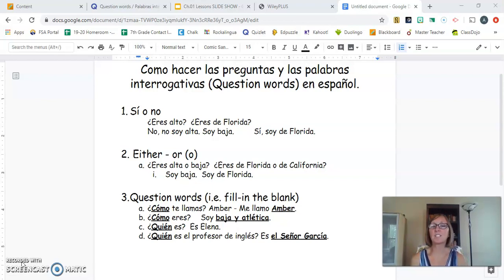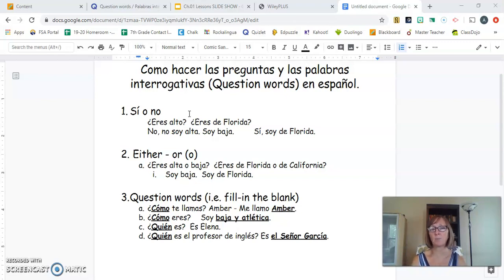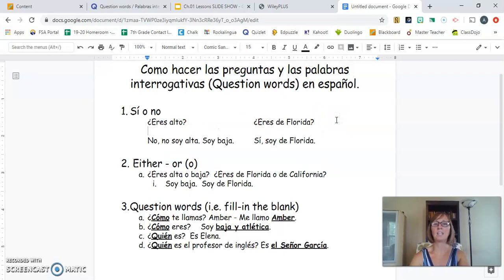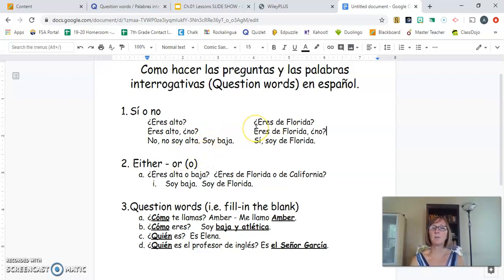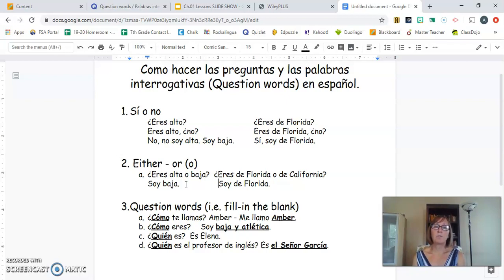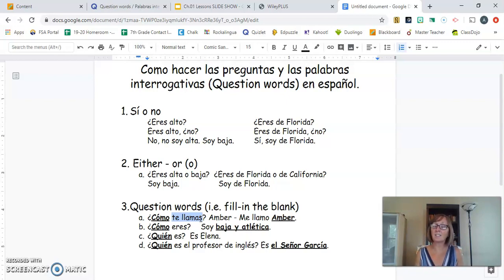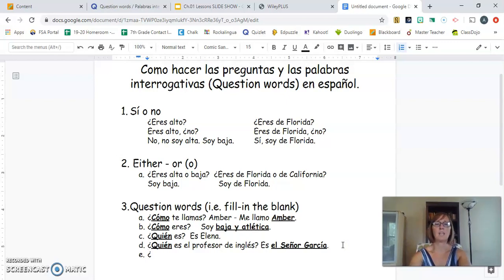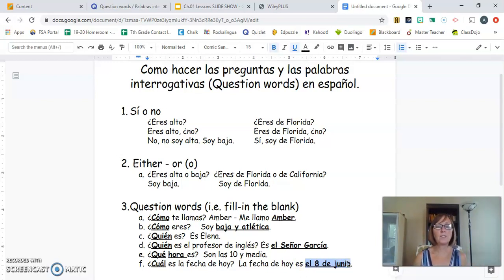Asking Questions in Spanish - SPN 1120